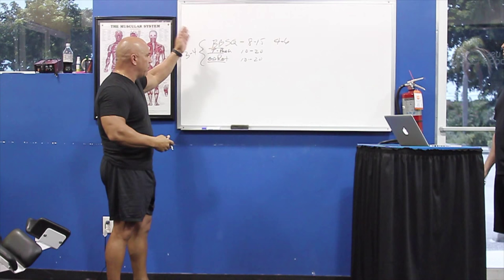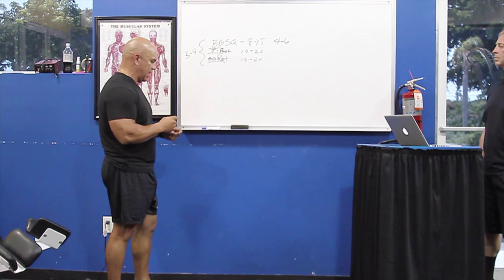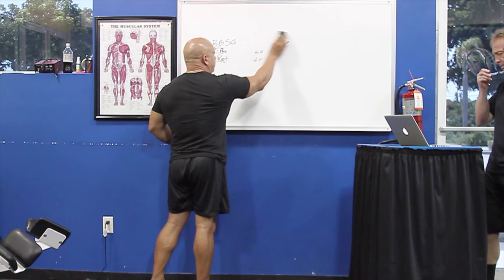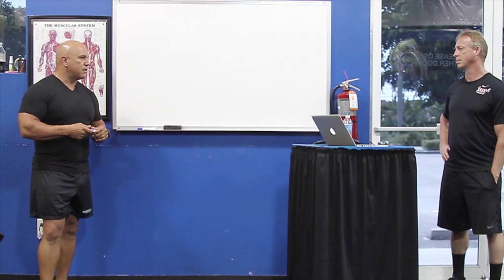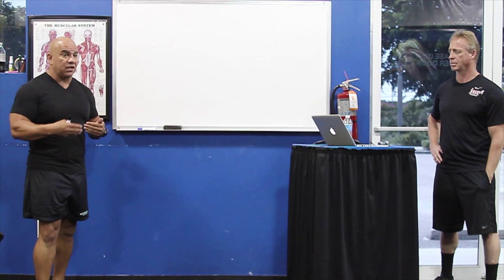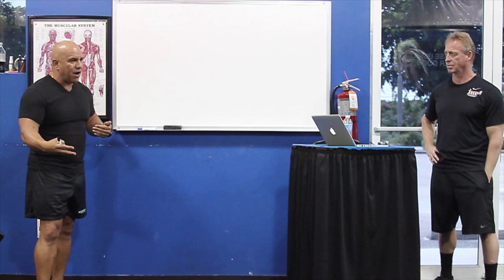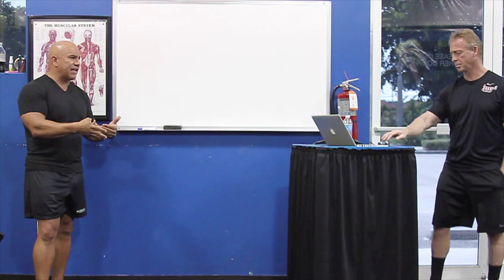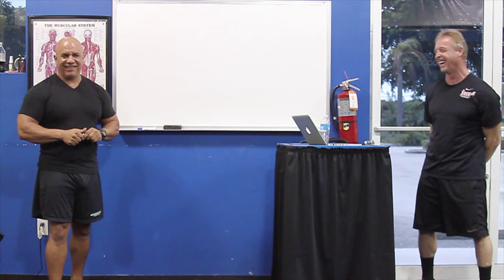JC Unplugged Ep. 7 Olympics lifts, gym start ups, Caffeine, slide board, etc.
JC Unplugged Ep. 7 Olympics lifts, gym start ups, Caffeine, slide board, hanging leg lifts, cutting weight, single leg squat, book, training intensity, back exercises, shoulder rehab prehab